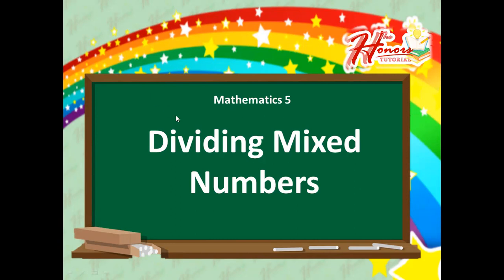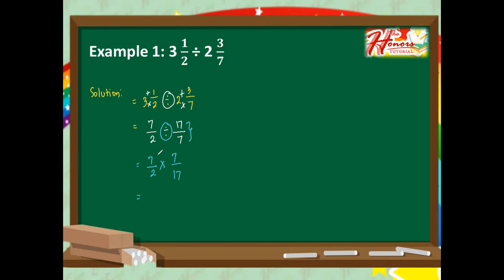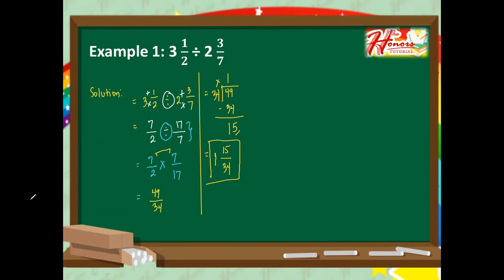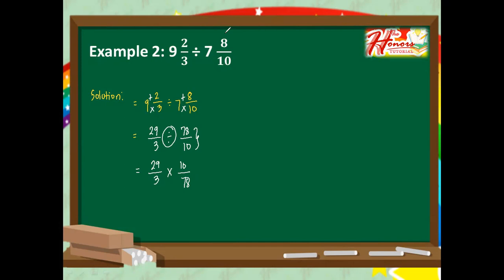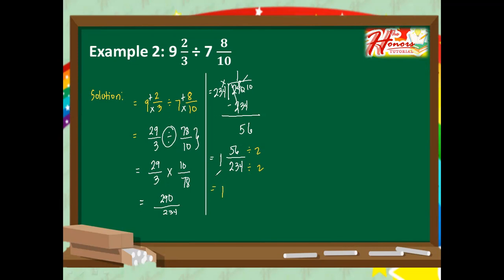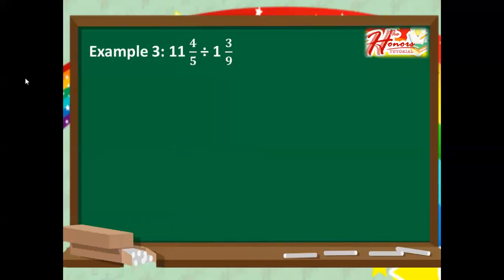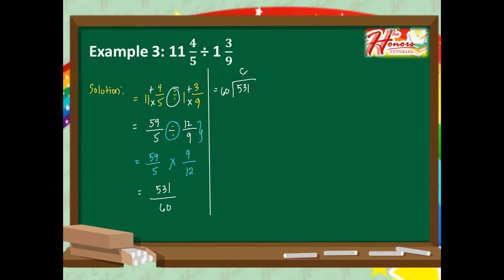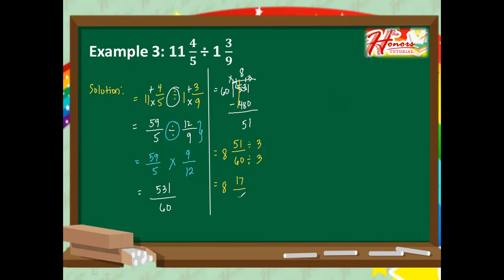Math 5 Dividing Mixed Numbers